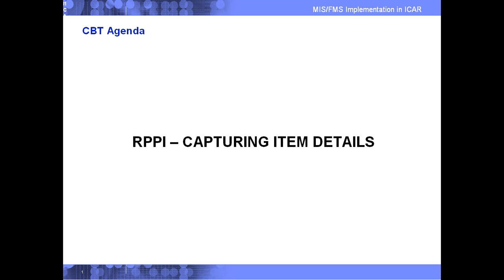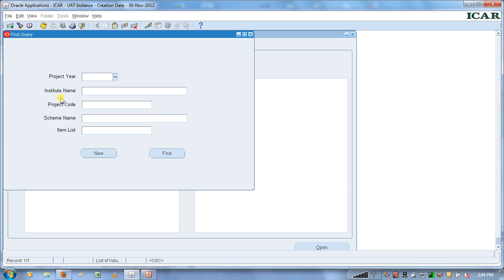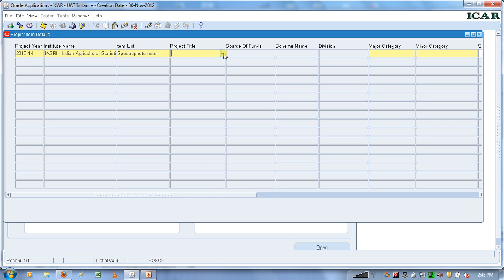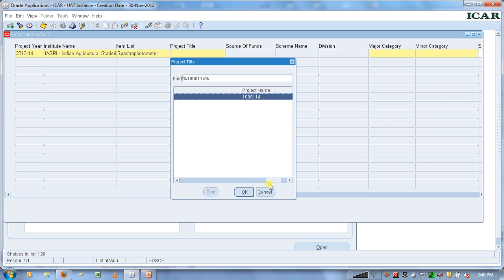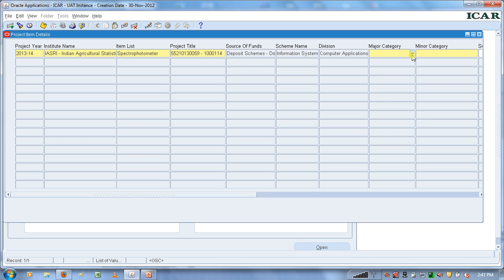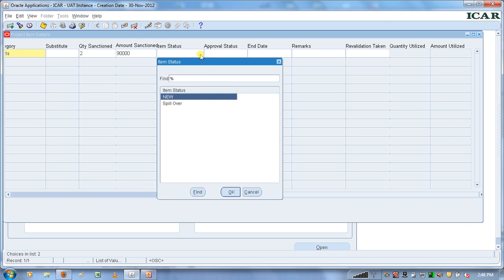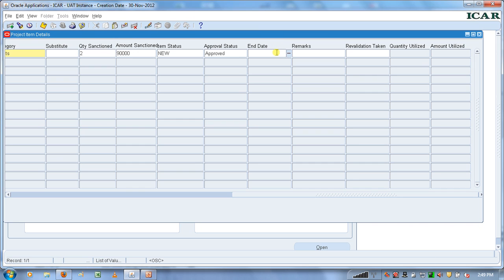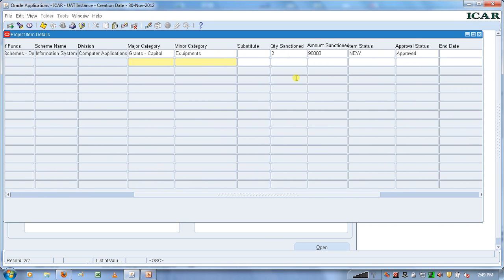RPPI Capture Item Details